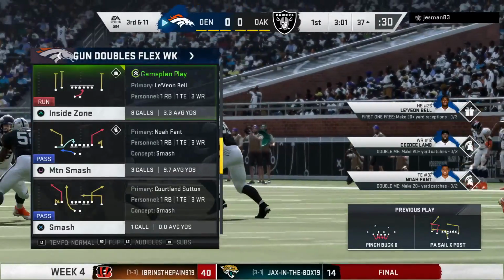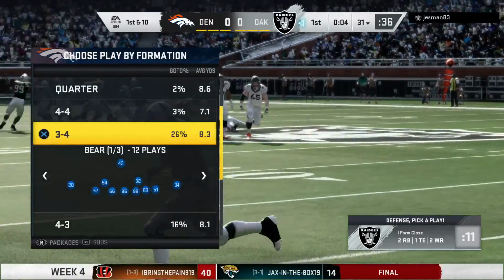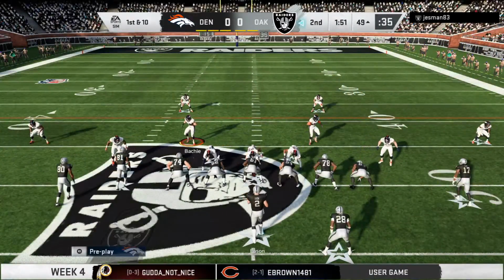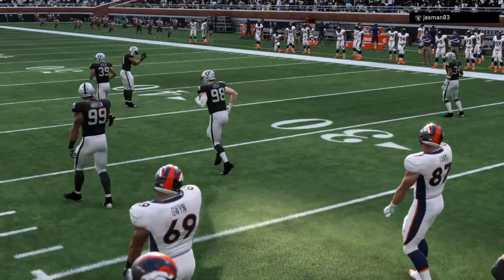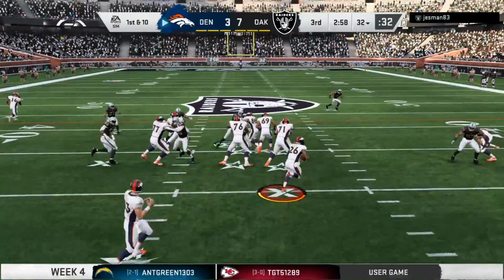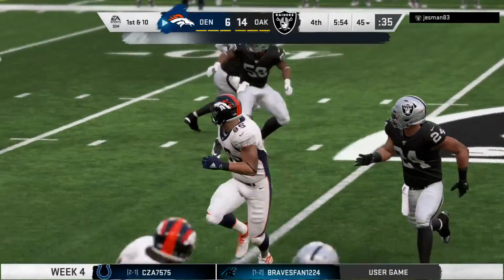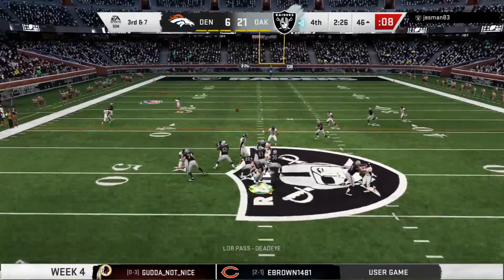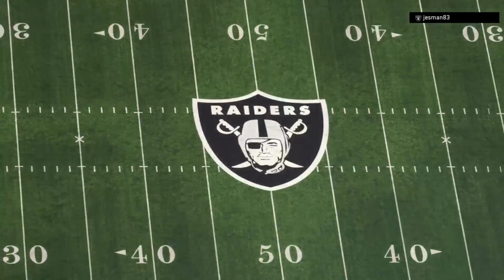Come and get this work